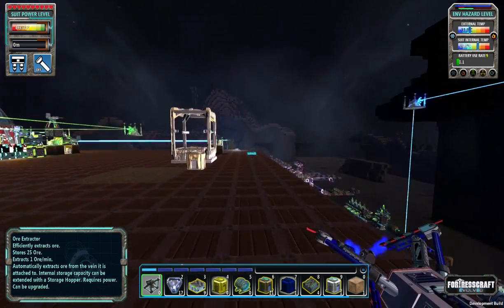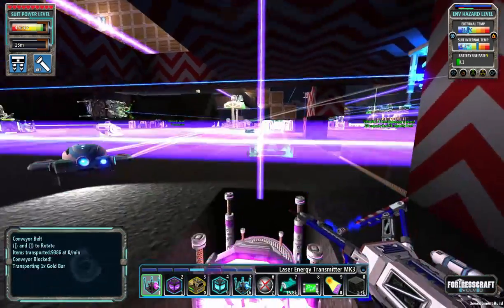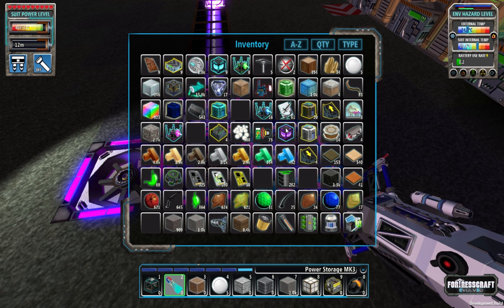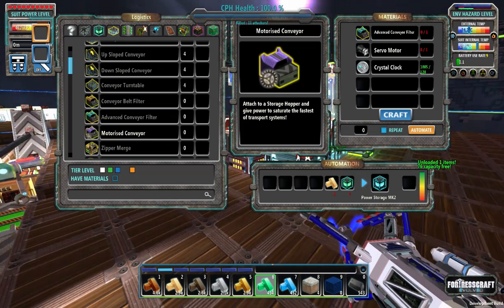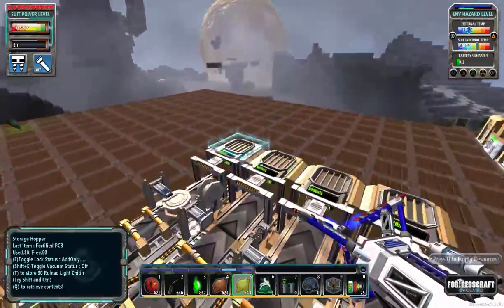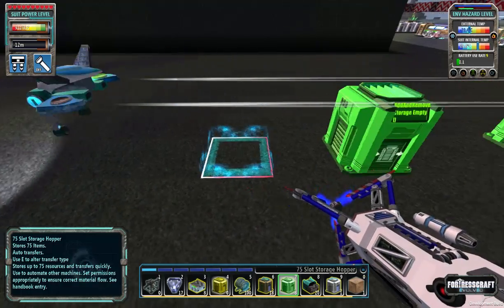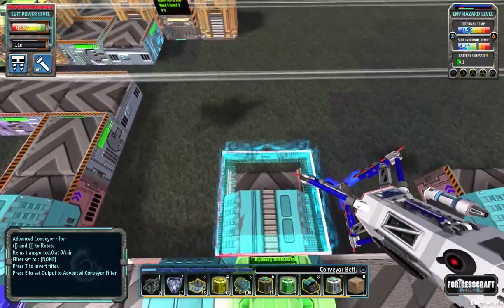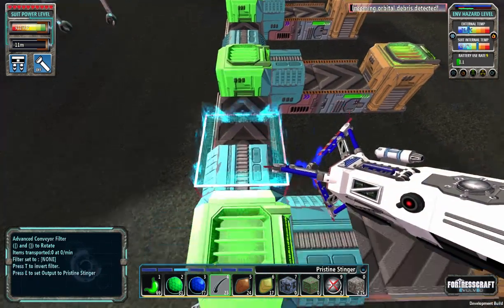FortressCraft Evolved : Frozen Factory - Ep 33 Cryo Chilled